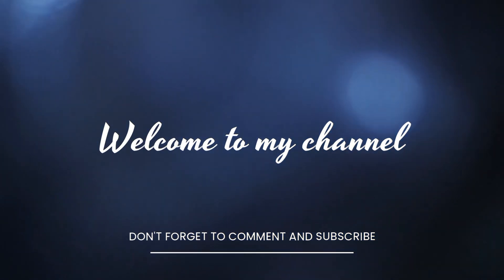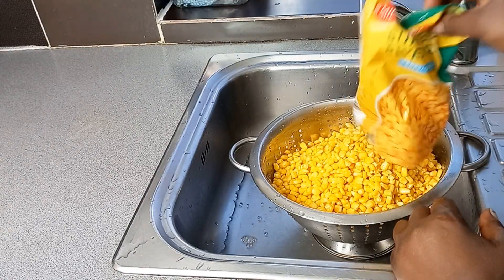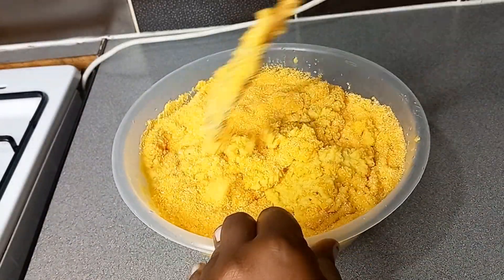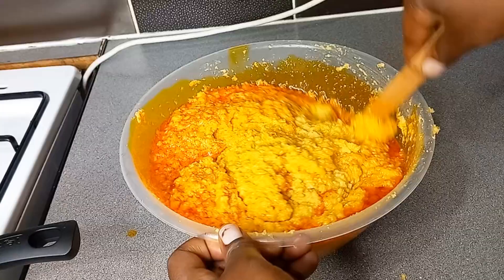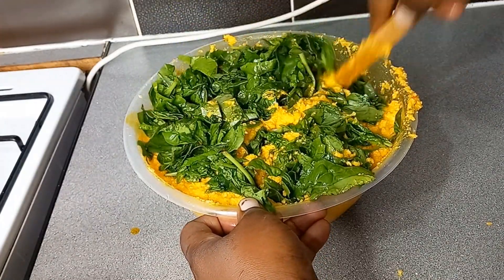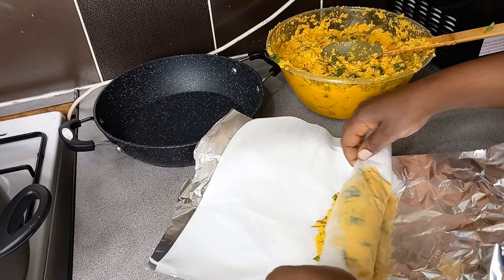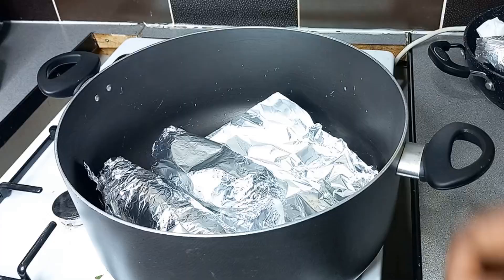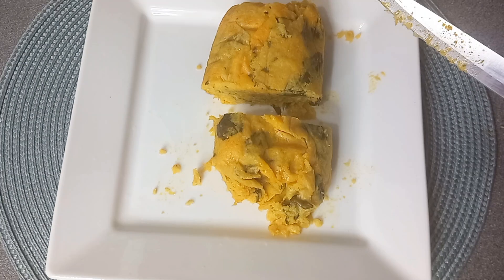Delicious Koki Corn Recipe/Cameroon Recipe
Hello everyone koki corn is a very delicious recipe and it is very affordable and easy to make.It is eaten mostly in the grass field of Cameroon.
Ingredients
2kg of Corn
11/2 cups of red oil
11/2 cup of cornmeal grits
240g spinach
6 scotch bonet pepper
1 Maggi crevet
salt to taste